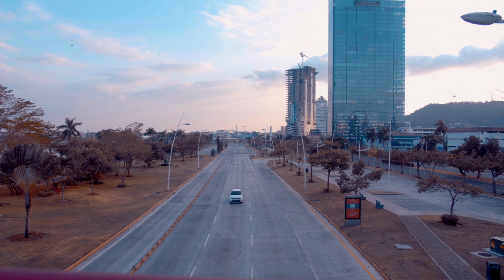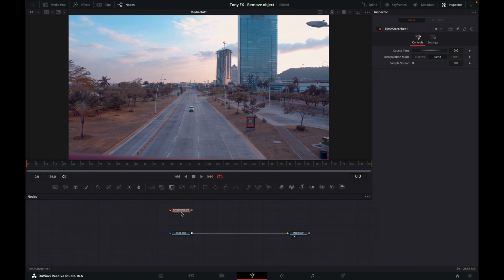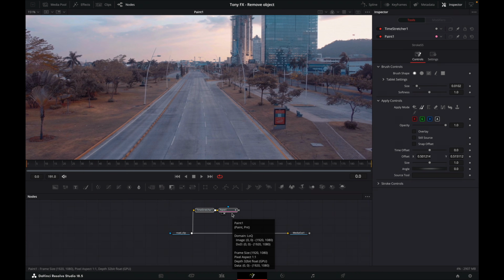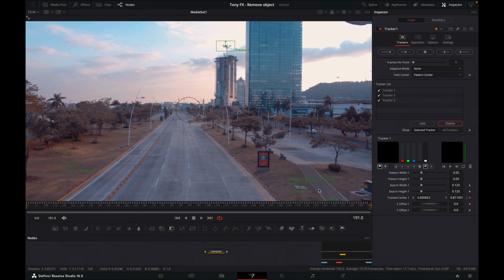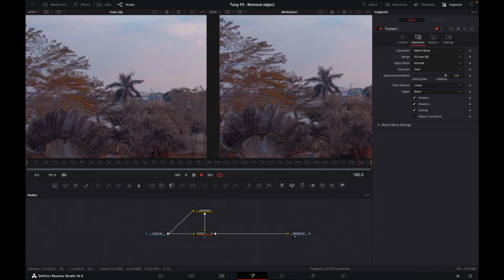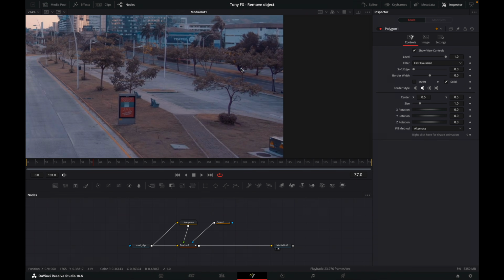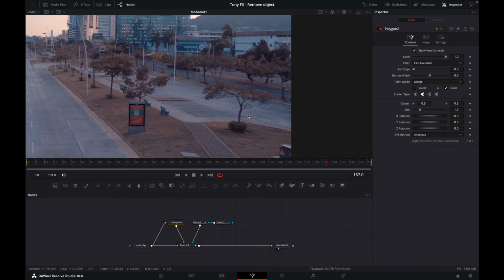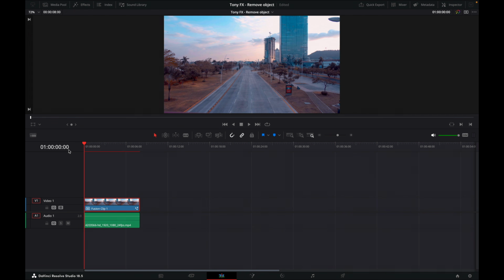Remove Objects in DaVinci Resolve Fusion — Clean Plates & Tracking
Learn how to remove ANY object in DaVinci Resolve Fusion using a clean plate + tracker technique.
We’ll delete a moving car from a shot, rebuild the background, and blend everything for a seamless result.